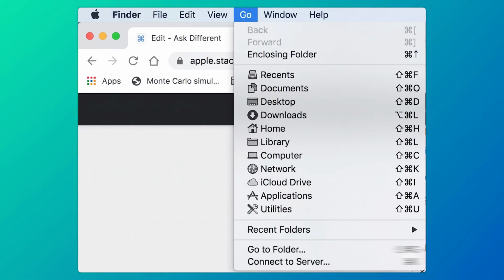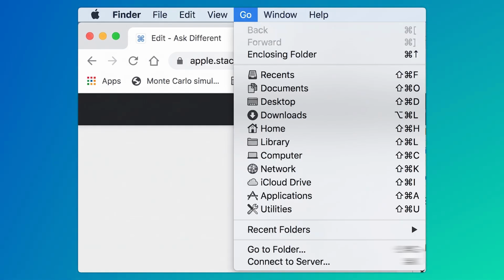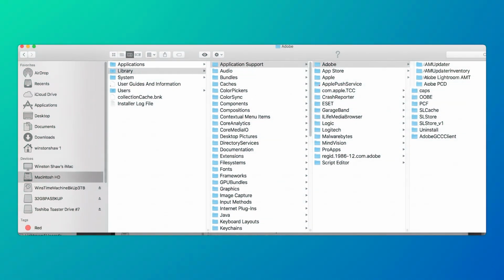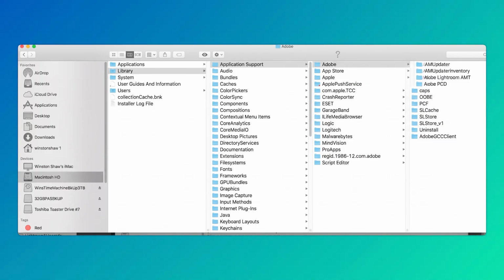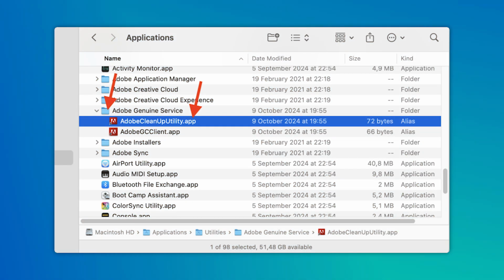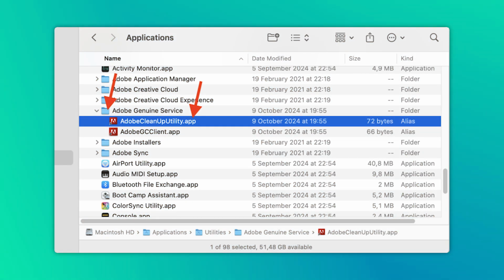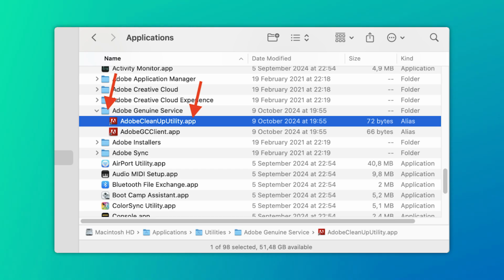How To Stop Adobe Genuine Service Alert On Mac - Easy Tutorial (2026)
Getting the Adobe Genuine Service alert on your Mac? In this video, we’ll show you how to stop the Adobe Genuine Service alert from popping up. Follow our easy steps to disable or fix the issue, so you can get back to using Adobe products without interruptions. Watch now for a quick and simple solution!